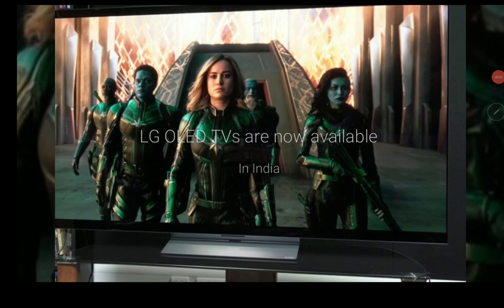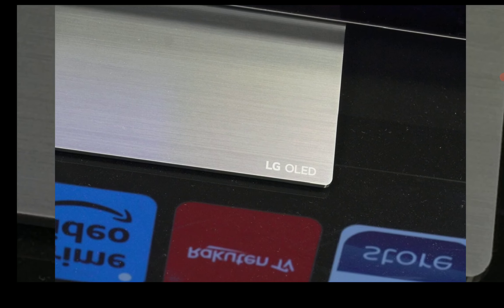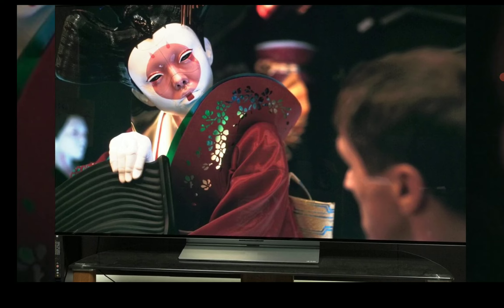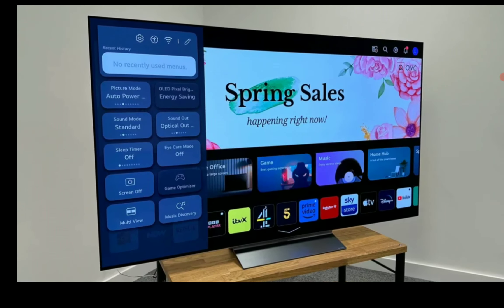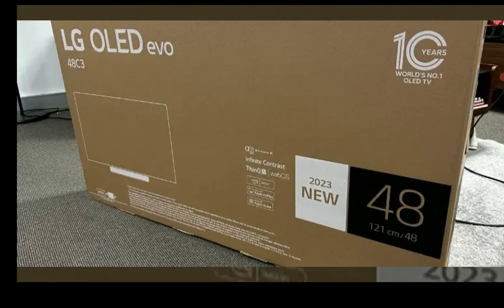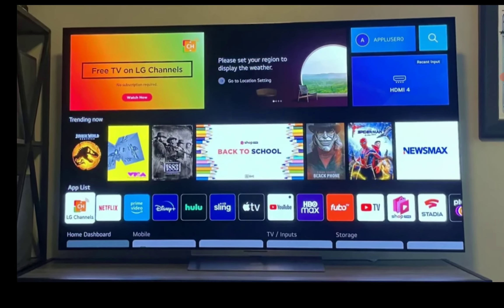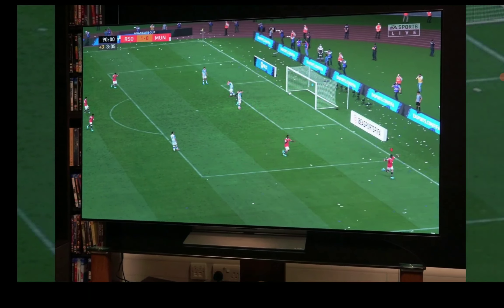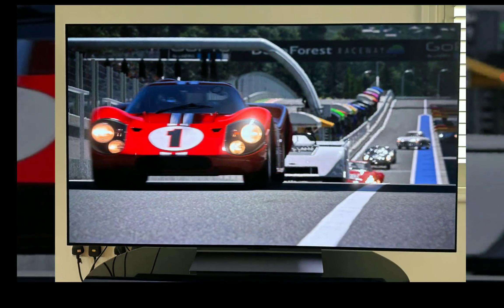LG Unveils Impressive 2023 OLED TV Lineup in India which includes LG Z3 8K, LG G3, LG C3, LG B3 OLED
LG has released 21 different models across its numerous OLED series. This contains the 97-inch OLED TV at 97 inches, the curved gaming OLED TV, along with an 8K OLED TV under the z3 series. Some of the other series include the OLED Evo Gallery edition G3 series, the OLED Evo C3 series, the OLED B3, and A3 series TVs. Overall, the OLED TVs range from 42 inches to 97 inches.
The new TVs are powered by LG’s latest α9 Gen 6 Intelligent Processor. The processor uses AI and Deep Learning to deliver premium sound and display quality. The AI Picture Pro functionality is crucial for aspects like dynamic tone mapping and lifelike HDR picture quality. The Evo series OLED TVs can map and control the brightness on a pixel-by-pixel basis, thanks to the proprietary Brightness Booster Max technology. This is made possible via a new light control architecture and light-boosting algorithms.
The TVs come with a dedicated Game Optimizer to easily switch and access game-centric features. The TVs have a 0.1ms response time, G-SYNC, and FreeSyn Premium support. There’s support for HDMI 2.1 and VRR too.
All 21 models come with Dolby Vision and Dolby Atmos support. The AI-enabled Sound Pro functionality uses the TV’s built-in speaker system to deliver virtual 9.1.2 surround sound. There’s support for LG soundbars to offer a multi-channel IMAX-enhanced DTS:X sound experience.
The 2023 OLED TVs come with the latest version of webOS and a redesigned UI to enhance user experience. There is a brand new home interface that houses a new “Quick Cards” feature. This interface creates ease of access to your most used apps and services, grouped under categories like Music, Sports, and so on. Using the LG Smart Cam accessory, you can use your OLED TV for video calling. The smart cam comes with a built-in HD camera, dual mic, and multi-view function. There is also a physical privacy shutter.